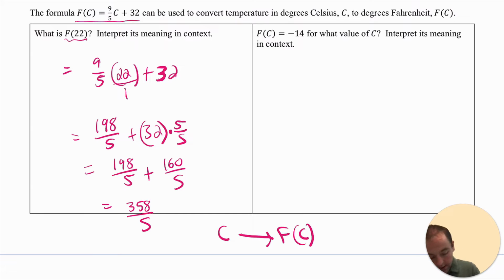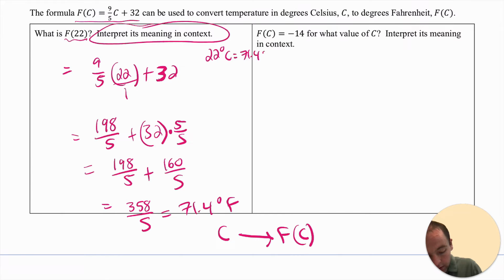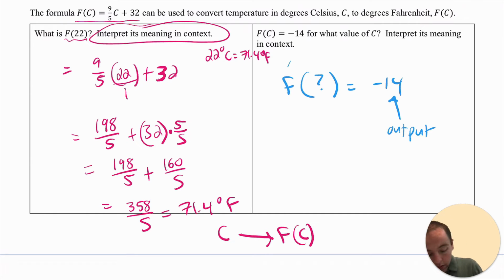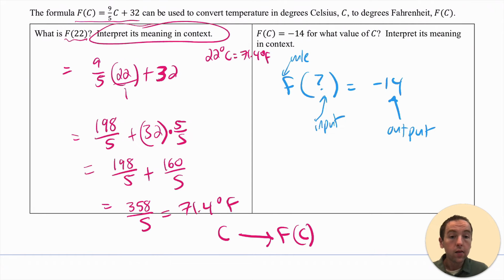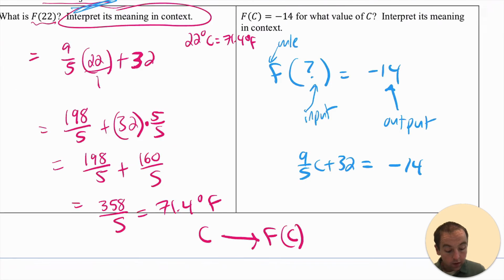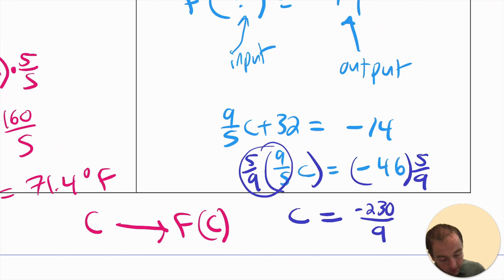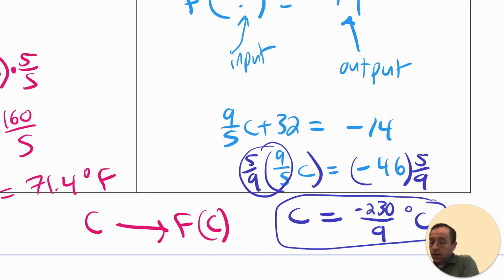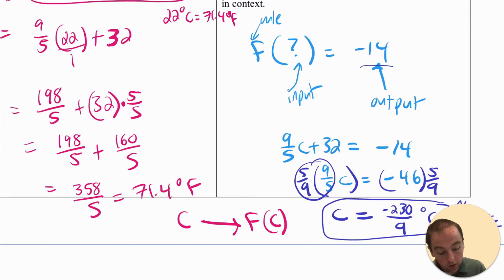Function Notation and Evaluating Functions (2.1.B Part 3/3) - Finding Input and Output Values